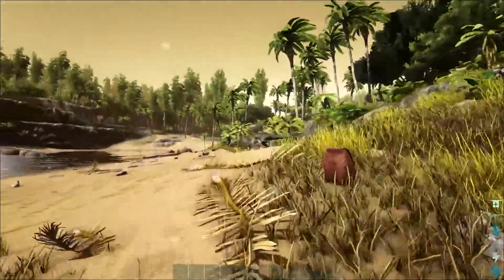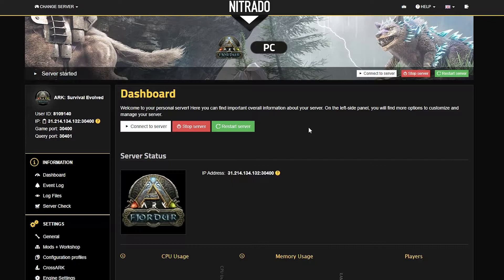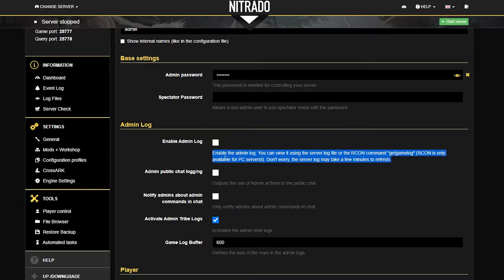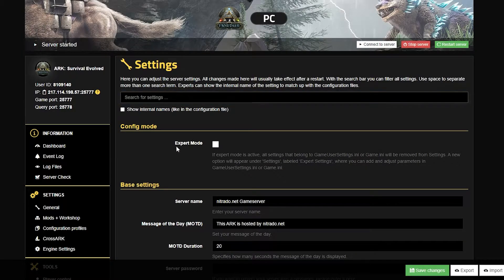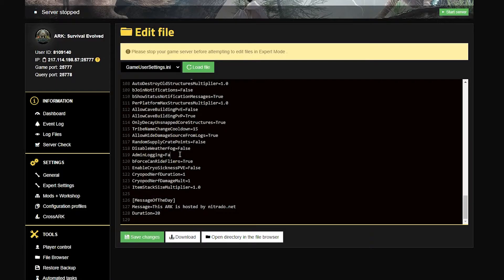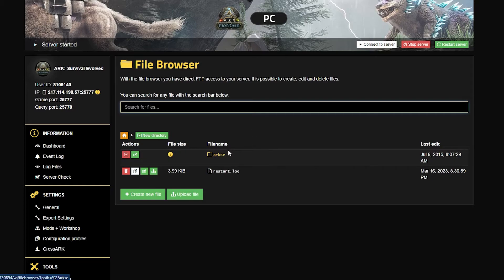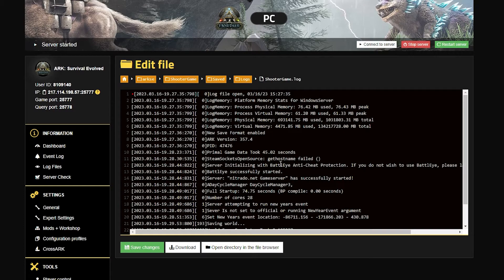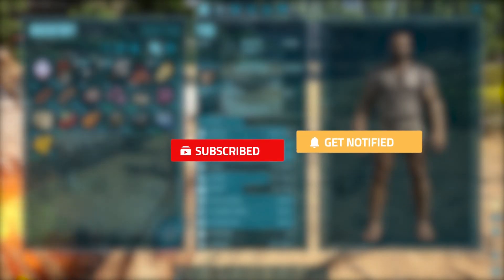How to Enable & Find Your Ark Admin Log (Full Guide)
Need to track admin actions, monitor logs, or troubleshoot issues on your Ark Survival Evolved server? Learn how to enable, access, and use Ark Admin Logs with this step-by-step guide!

🔹 What You’ll Learn:
✅ How to enable admin logging in settings & Expert Mode
✅ Where to find Ark server logs in Nitrado
✅ How to monitor logs for admin actions & server events

📌 Rent Your Own Ark Server!

CHAPTERS
0:00 Intro
0:30 How to Enable the Admin Log
1:16 Enabling Admin Log with Expert Mode
2:01 Accessing Ark Logs in Your Server Files
2:40 Conclusion
3:00 Outro